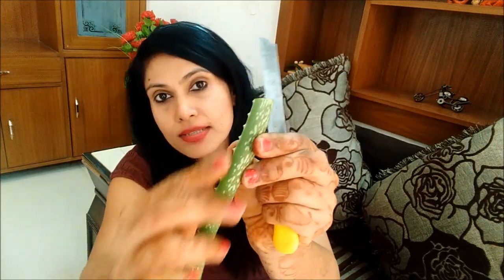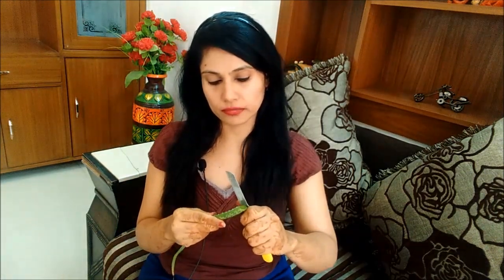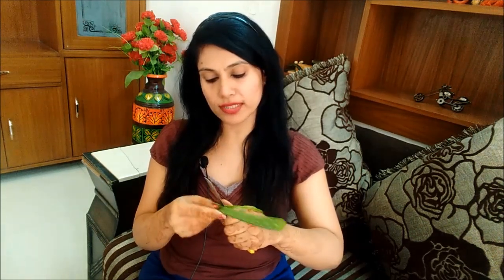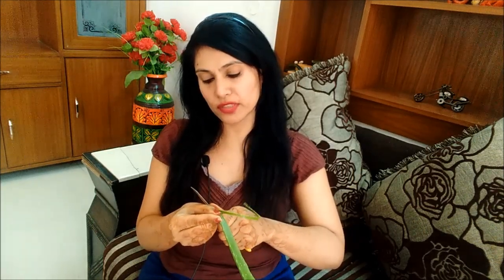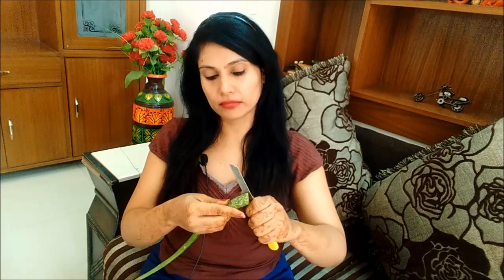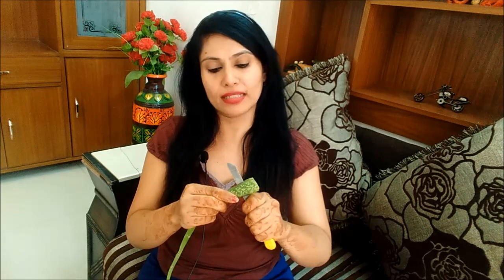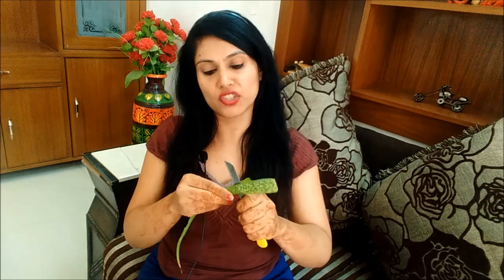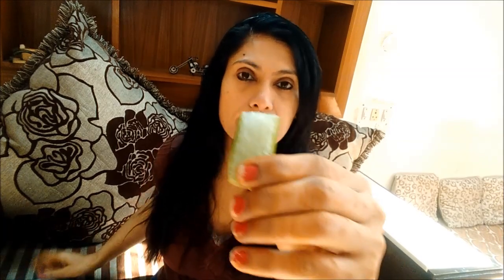SKINCARE WITH NATURE'S BEST II BEAUTY AND FITNESS VLOGGER II AARTI HURIA II 2020